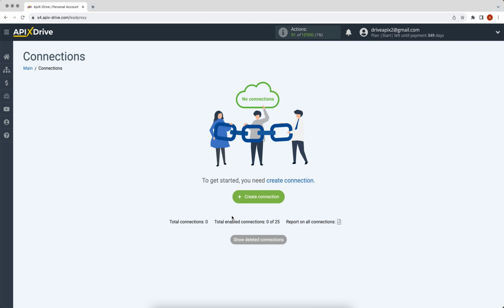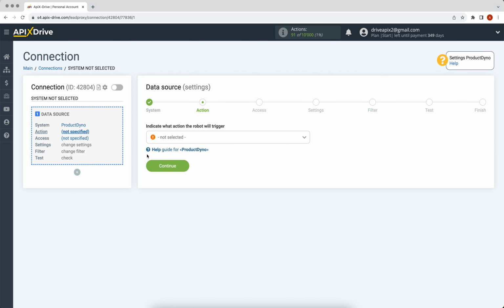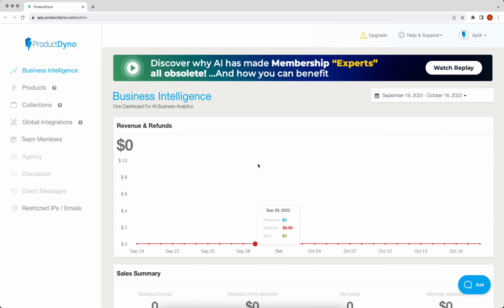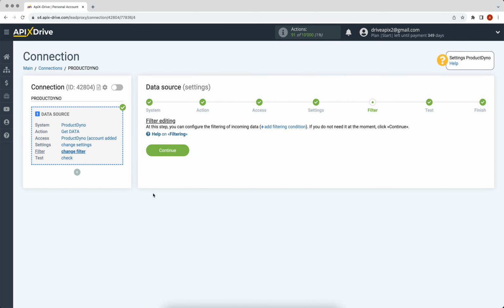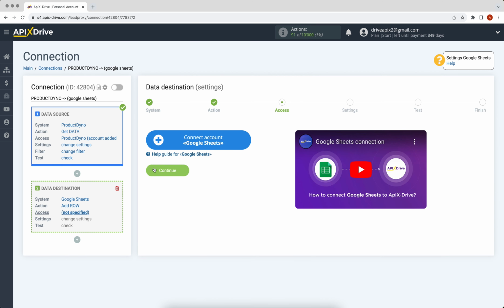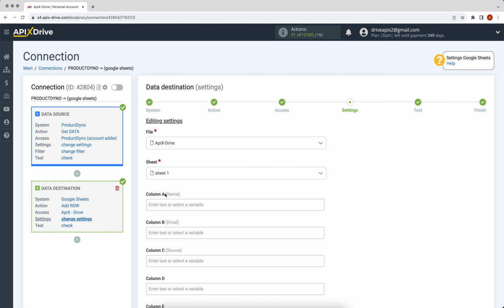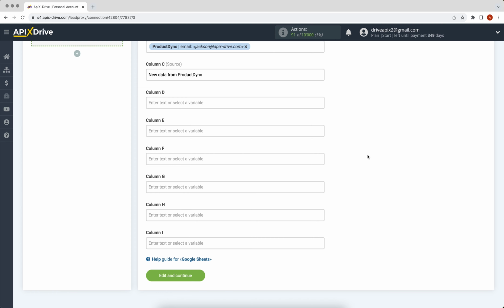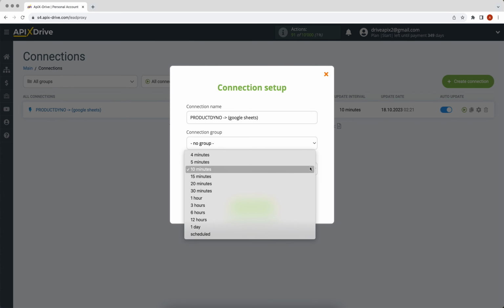ProductDyno and Google Sheets Integration | How to Get data from ProductDyno to Google Sheets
How to Get Data from ProductDyno to Google Sheets? Integrate ProductDyno and Google Sheets with ApiX-Drive

In this video tutorial, we will learn:
✓ How to connect ProductDyno and Google Sheets
✓ How to Add Row from ProductDyno to Google Sheets

【Video Navigation】
0:00 - Introduction
0:36 - Setting up ProductDyno as a Data Source
2:46 - Setting up Google Sheets as a Data Receiver
4:58 - Setting up auto-update

➤  Steps to connect ProductDyno and Google Sheets
1. Link your ProductDyno and Google Sheets account with ApiX-Drive
2. Select ProductDyno as your data source App and 'Get data' as your action
3. Select Google Sheets as your data receiver App and 'Add Row' as your action
4. Map ProductDyno fields to relevant fields in Google Sheets
5. Turn your integration on auto-update.